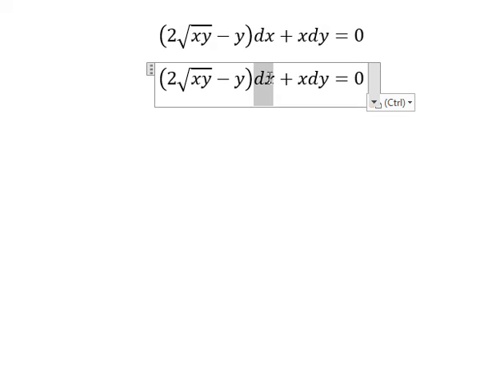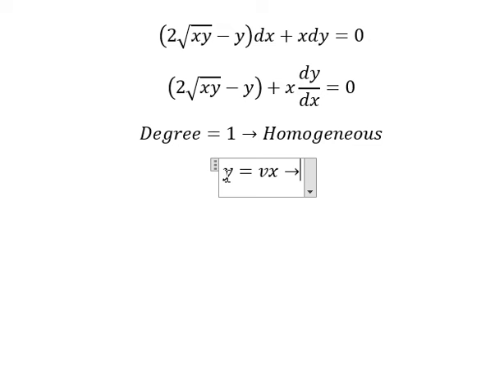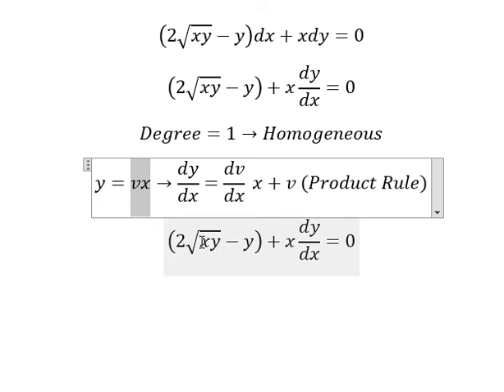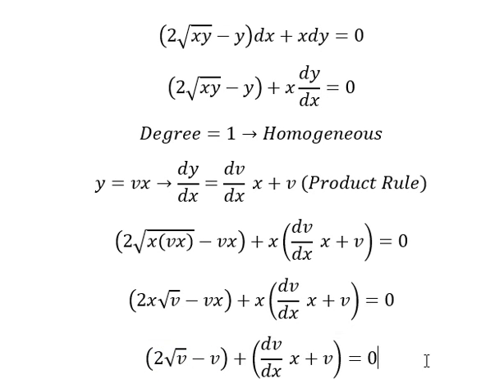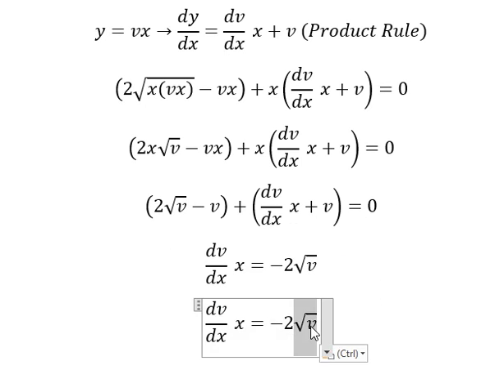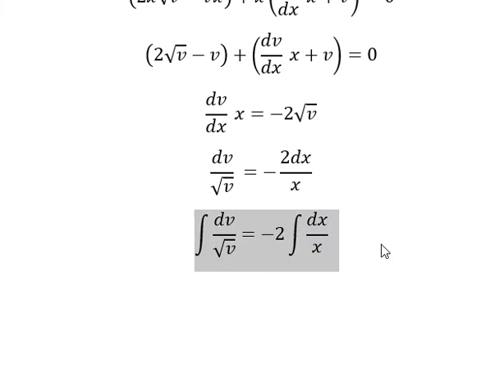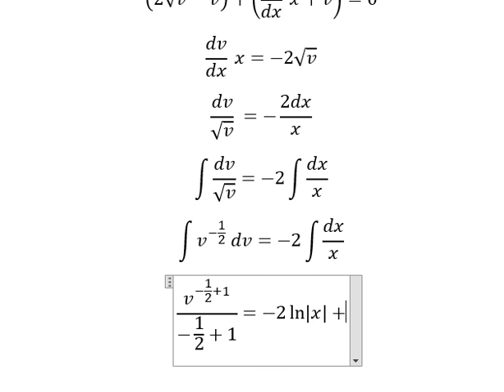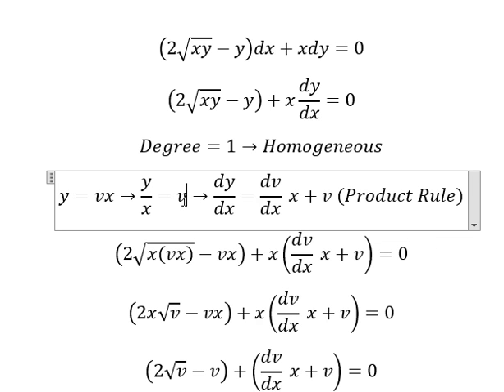Calculus Help: Homogeneous - Differential Equations - (2√xy-y)dx+xdy=0